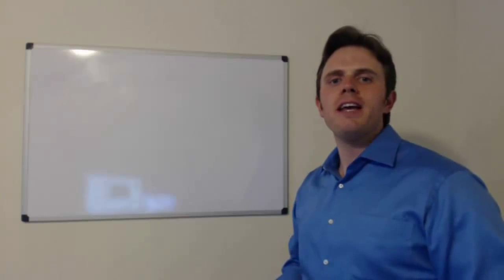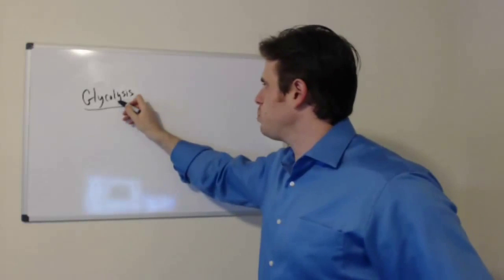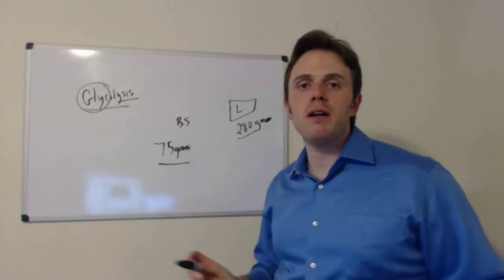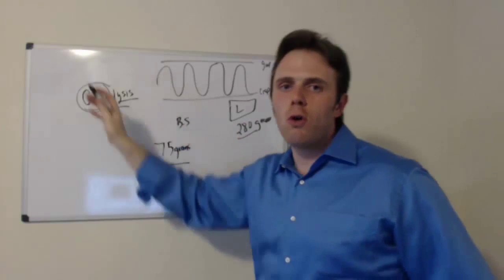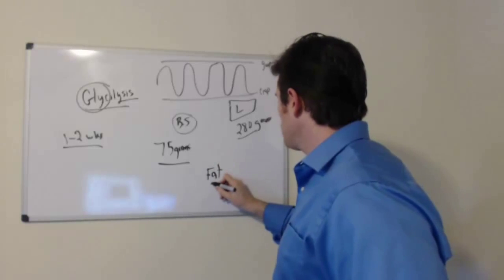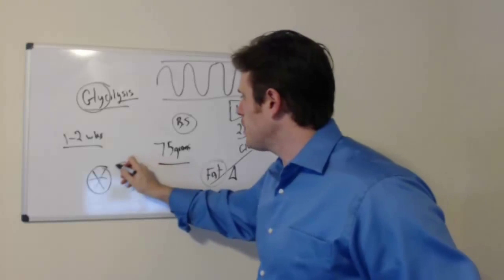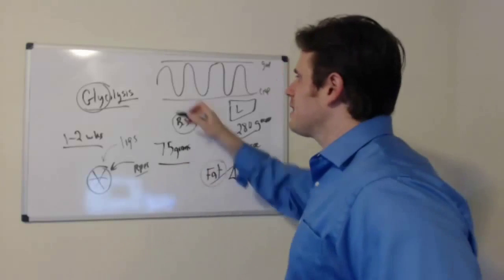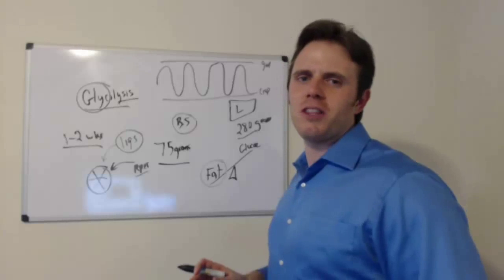Fatigue While Changing To A Healthier Diet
Hi this is Dr. Justin Marchegiani and today's talk is on why am I feeling tired, why am I feeling fatigue even though I just switched my diet from a crappy diet to a really healthy diet. You made this great diet transition, why are you feeling the way that you are feeling?
Let's go over the energy systems in the body. The first one here is known as Glycolysis. This is the process that the body uses to break down glucose. So you have "lysis" which means cut or break down, and then you have "Glyco" which mean glucose or sugar. We only can store about 75 grams of blood sugar in the blood stream, and the rest, about 280 grams is actually stored in the liver, the 280. You could see that the majority of the blood sugar is actually in the liver and only small amounts are actually in the bloodstream. So if you're running your pathways, if you're running your metabolic pathways relying on sugar for fuel, what's going to happen is your sugar is going to flow up and down. You are going to go hyper-glycemic to hypo-glycemic, to hyper to hypo and simply, our blood sugar tends to follow our move or our move tends to follow our blood sugar, so we feel good up here, maybe anxious maybe tired and then we feel like crap down here. So we are running of sugar for fuel primarily outside of exercise, we are going to be relying of limited amounts of fuel, they have so much in our bloodstream and so much in our liver.
What happens in that first 1-2 weeks of dieting is we go to a process known as keto-adaptation. What's started to happen is we started to rely more on fat for fuel versus sugar. So we have fat down here and you can see we are starting to rely more on that, and there's a little see-saw we have down here and we start having glucose up here. As you can see what's happening, we're relying more on fat. The first couple of weeks, it takes some time because the body is used to instantaneous energy going up and down and all around, so now using fat which is the more steady state of energy.
The analogy I will say, imagine we have a fire here, now if we are to throw paper in that fire, it would burn up pretty fast and even faster when mix with gasoline. So what would happen if we threw logs in that fire, so we put some good, healthy logs in there, logs are essentially analogous to protein, a high-quality fat, that fire is going to burn longer and brighter. It's not going to have that pop, that pop we get for throwing paper in the fire, for throwing gasoline in the fire, that's burning ridiculousness while we light surrounds our energy system around glucose. But when we throw logs around the fire, we get a steady burn.
Think of your metabolism as light in the fire. You want to throw good logs in there, good proteins and fat, and it does take a couple of weeks to make that shift so we start burning more fat for fuel and less glucose. Again this happens over the first 1-2 weeks, the longer you stay with it, the easier it becomes. There are certain amino acids you could use; there are certain nutrients you could use to help ease the transition going on such as having cravings on sugar over time.
This is Dr. Justin here, hope you enjoyed today's talk and any questions, feel free to write me below. Thanks and have a great day.